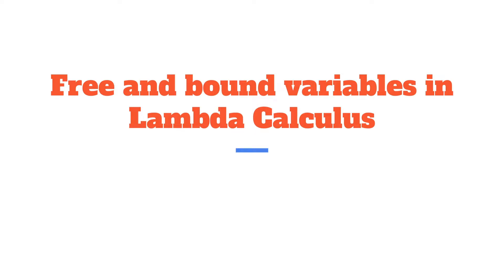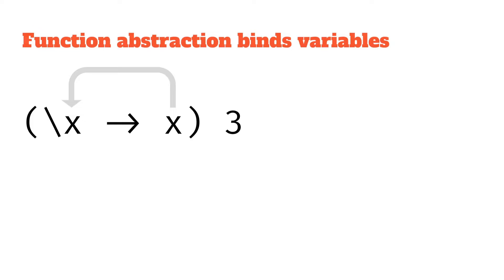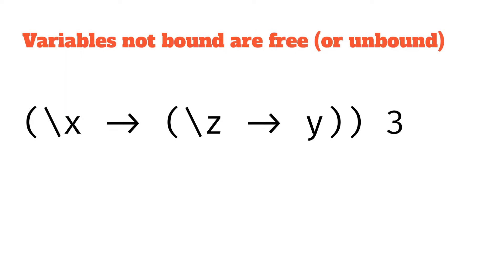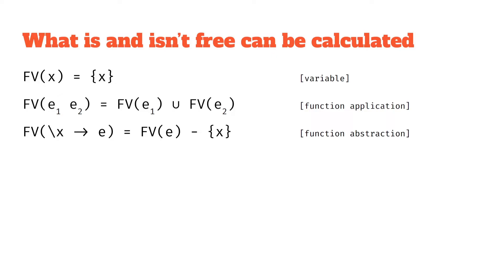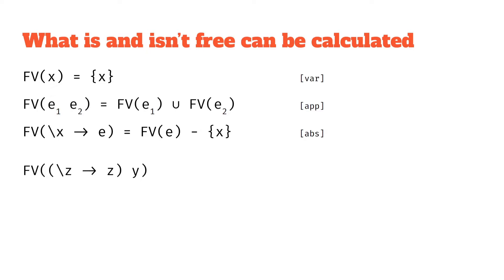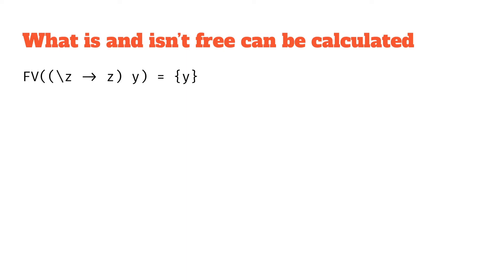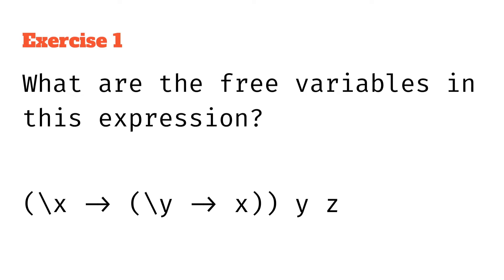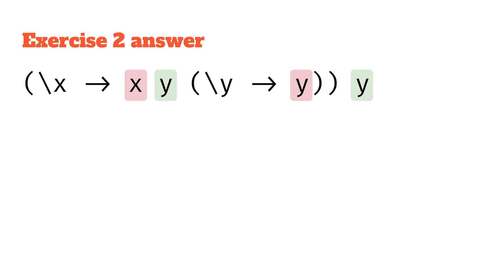Free and Bound Variables in Lambda Calculus: What are they and how can we calculate them?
Covers calculating free (unbound) and bound variables in lambda calculus, and defining an algorithm over the syntax of the lambda calculus.

This builds on our knowledge of the basic building blocks of the lambda calculus, and how that is reflected in its formal grammar. Covers a lambda calculus with variables, function application and function abstraction (or in short form: var, app, abs).

00:00 Building blocks of the lambda calculus
00:32 Rules to determine free (unbound) and bound variables
00:57 Rule 1: Function abstraction binds variables
02:06 Rule 2: Variables not bound are free (unbound)
03:05 Calculating free and bound variables with mathematical rules on the grammar
05:20 Worked example: finding free variables using the mathematical rules
07:56 Exercise 1: Informally finding free variables
08:35 Exercise 2: Informally finding free variables
09:09 Summary